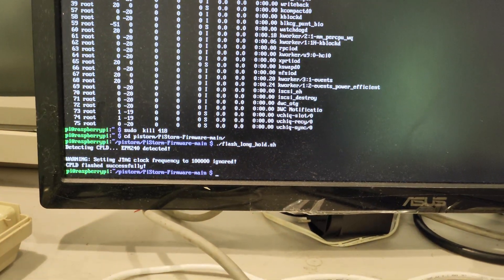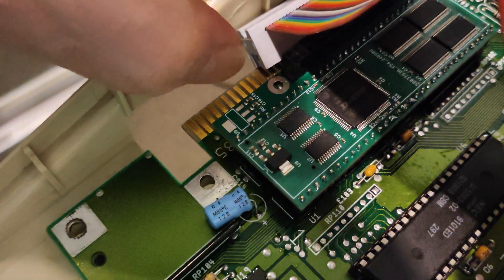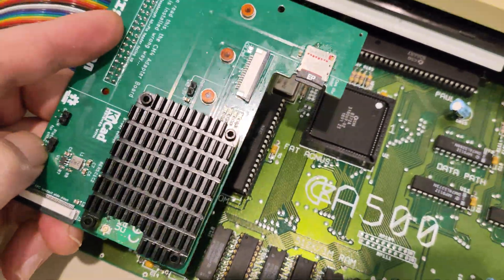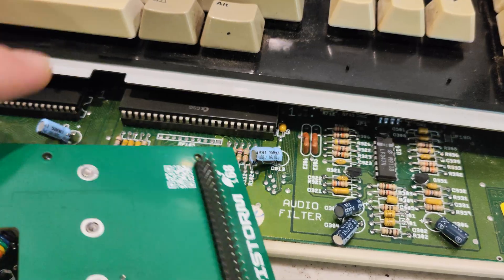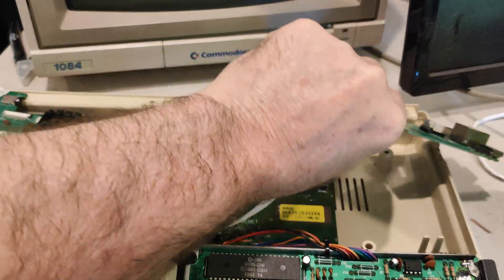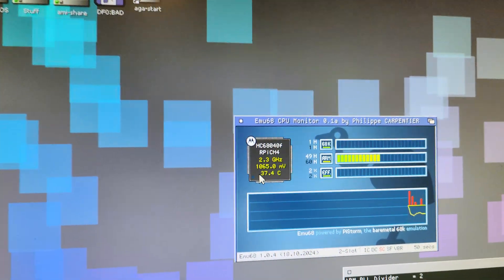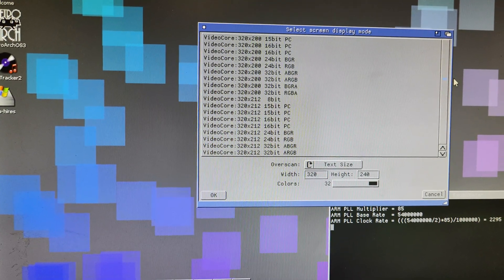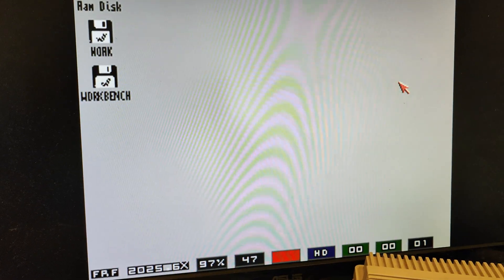CM4 on Amiga 500 using Pistorm Classic and Pistorm32 CM4 adapter board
A viewer asked me to make them a board.

 it's good to see that it's working flawless even at overclocked speeds on a second Amiga 500.

Music mods playing are from RobRic